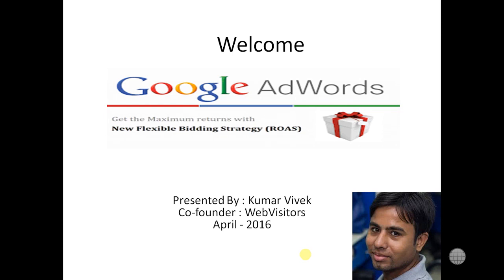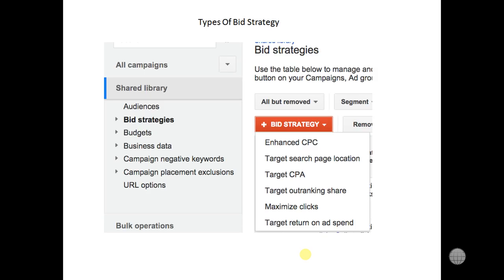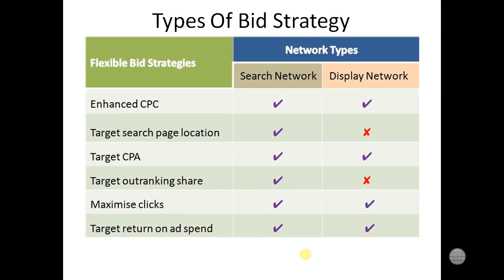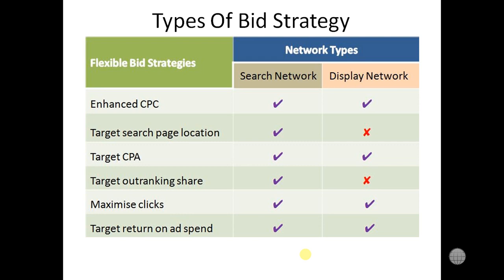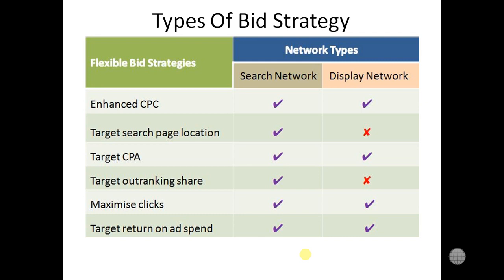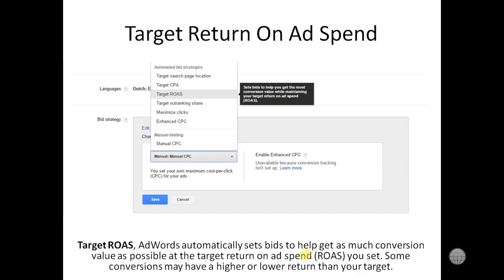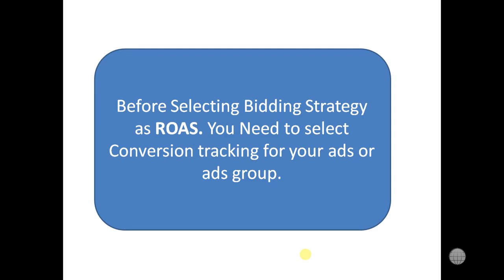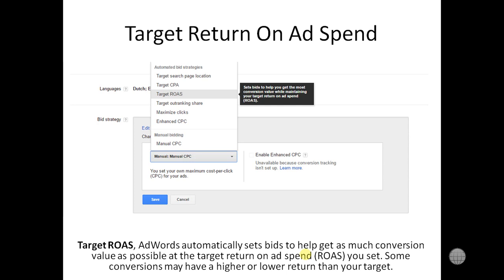Target ROAS Bidding in Adwords 2020 | Core Benefit of Google Ads Automated Bidding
This Google Ads Smart Bidding strategy helps you get more conversion value or revenue at the target return-on-ad-spend (ROAS) you set. Your bids are automatically optimized at auction-time, allowing you to tailor bids for each auction.

Know all about.